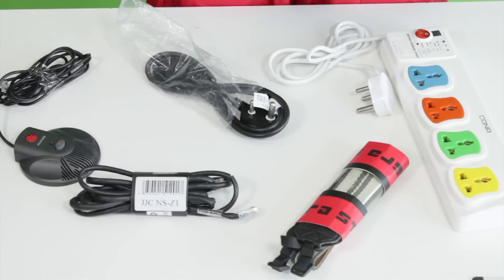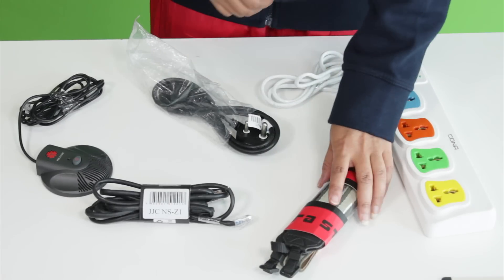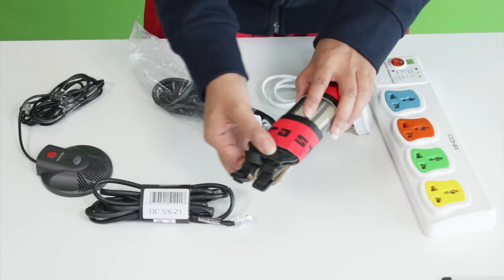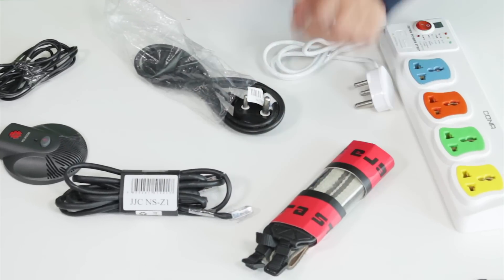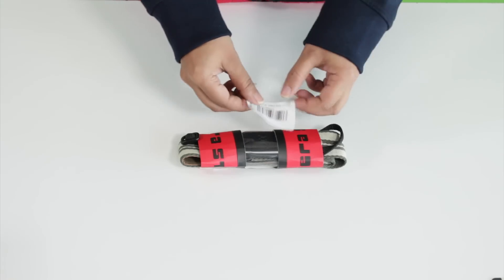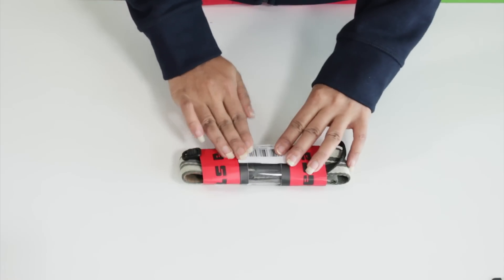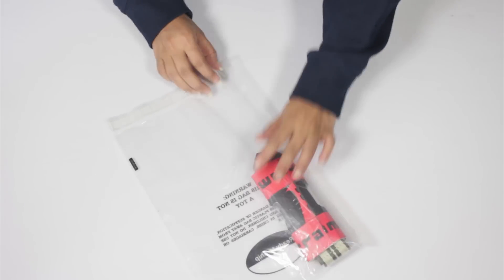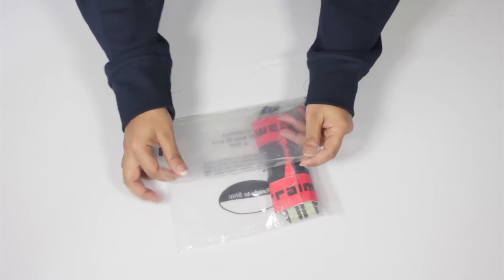How to Prep Loose Products for Fulfillment by Amazon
Learn how to prepare loose products or products without packaging for the Amazon fulfillment process.